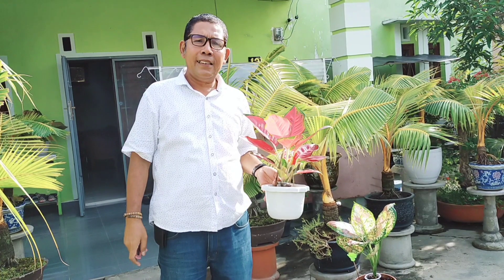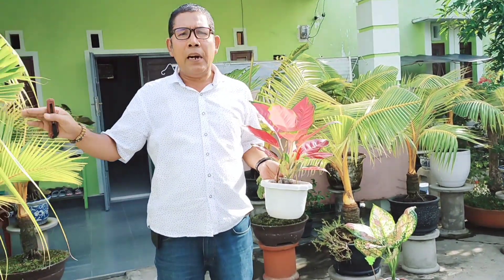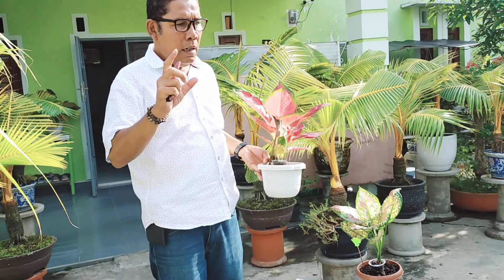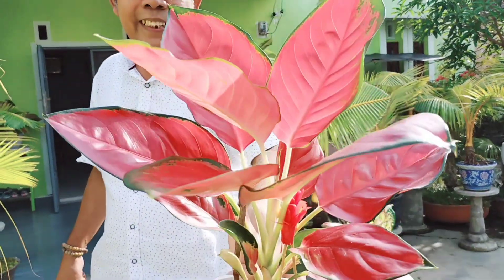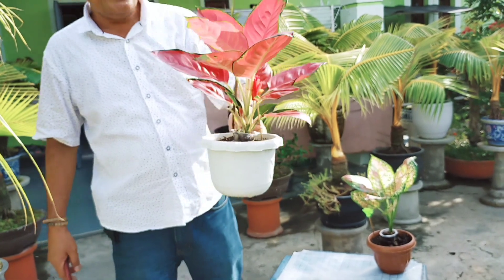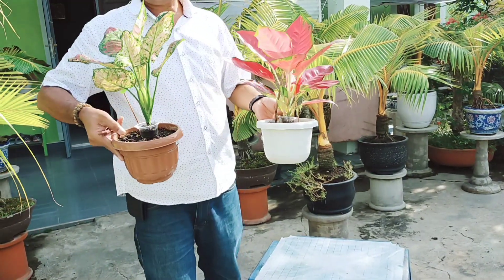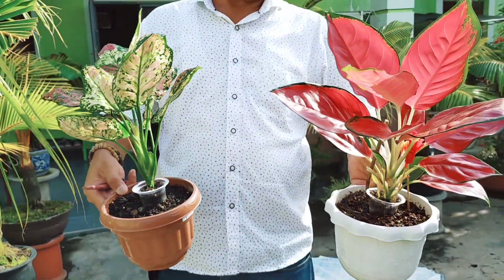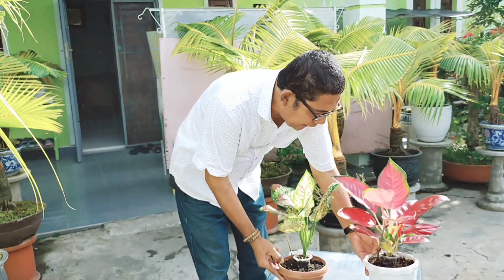BONSAI KELAPA GRON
BONSAI KELAPA DI GRON ...sahabat satu hobi bonsai ... berikan saran pendapat KERITIK untuk maju untuk keberhasilan. kita bersama .. trimakasih salam dari kami asmaidi Pangeran.. Pekanbaru riau